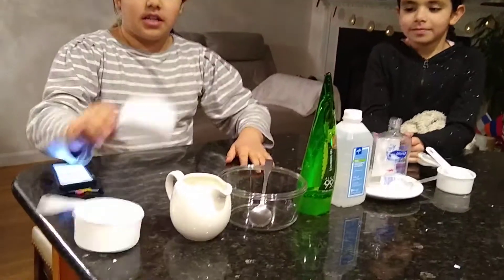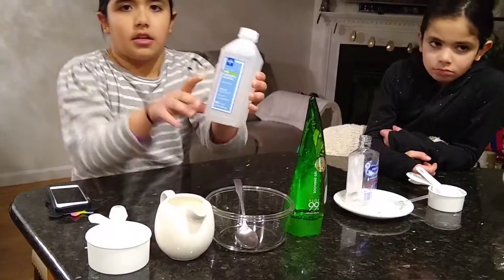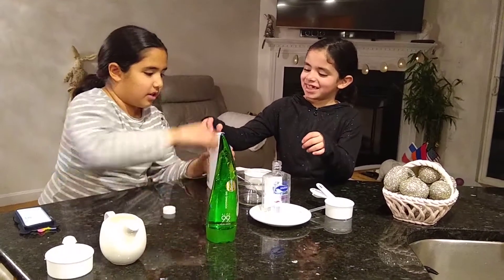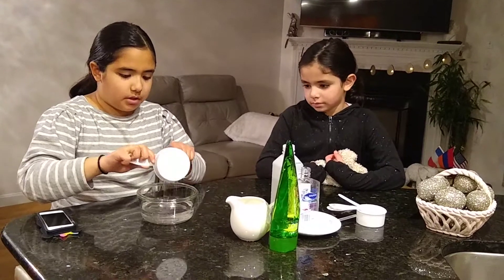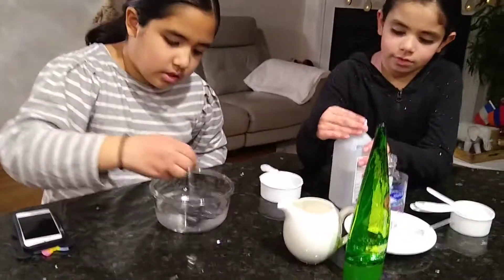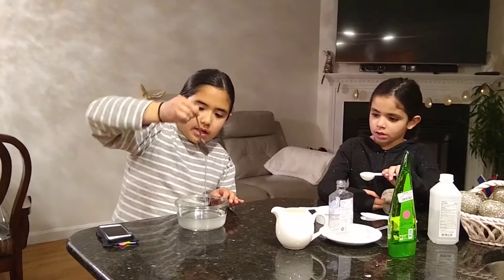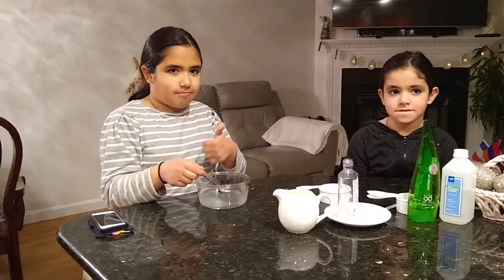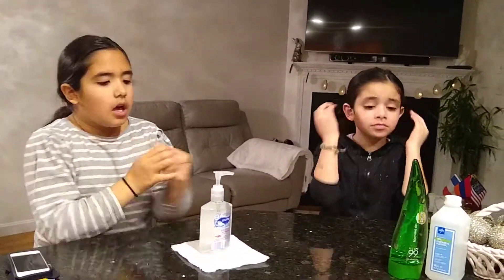How to make your hand sanitizer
How to make your own homemade hand sanitizer by Mari & Sosie. Stay safe & healthy... & stay home...